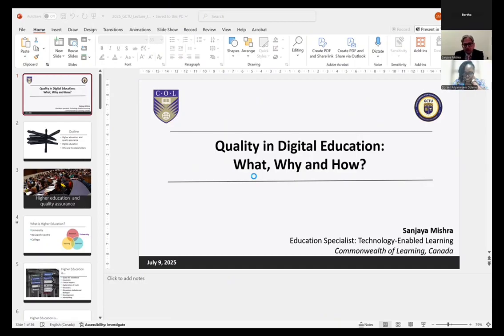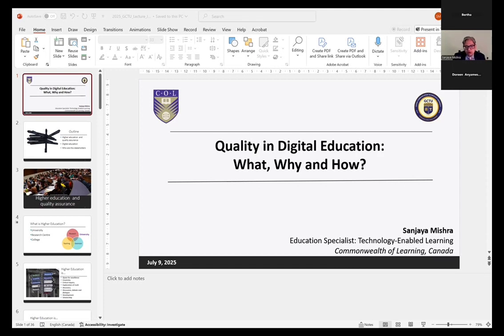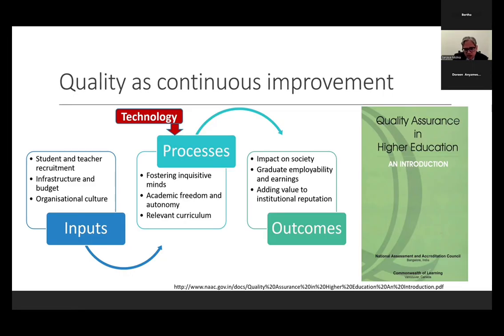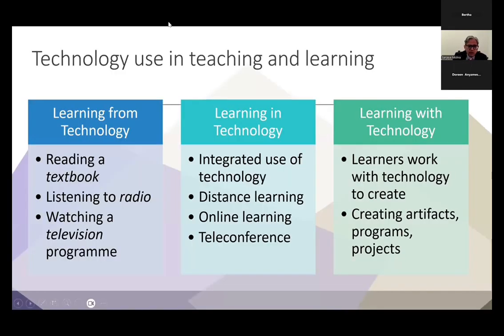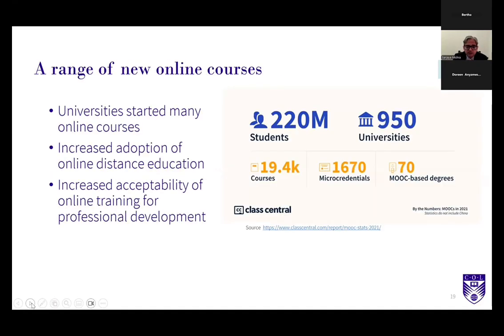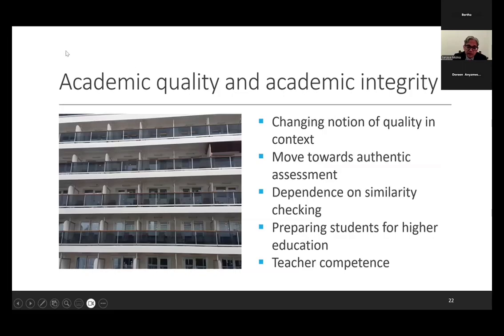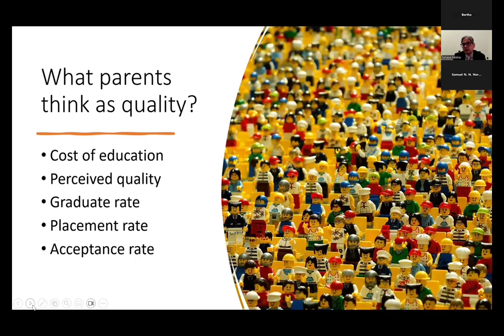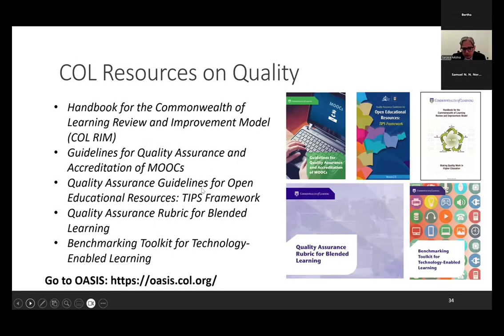Digital Learning Conversations with Dr. Sanjaya Mishra